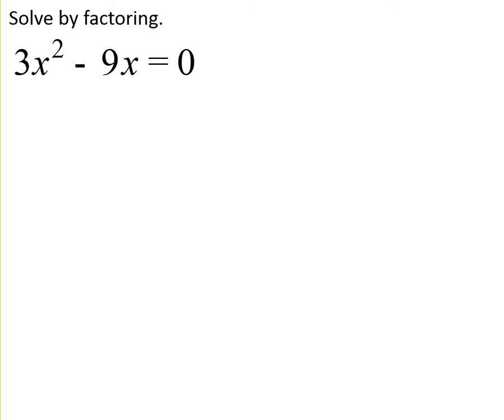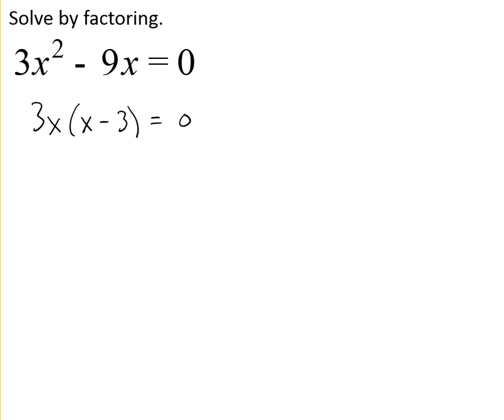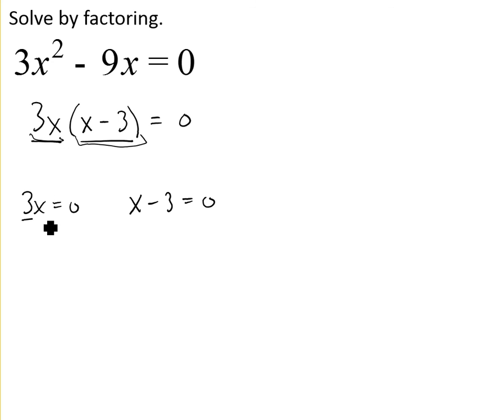Solve Quadratic Equations by Factoring